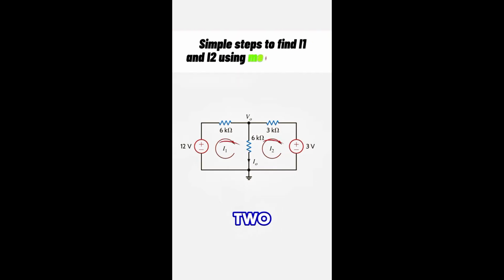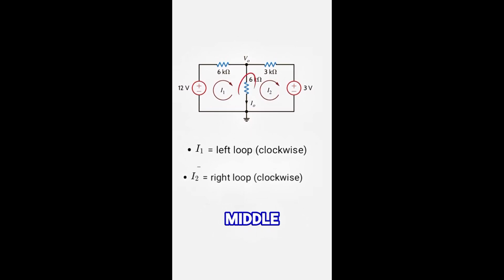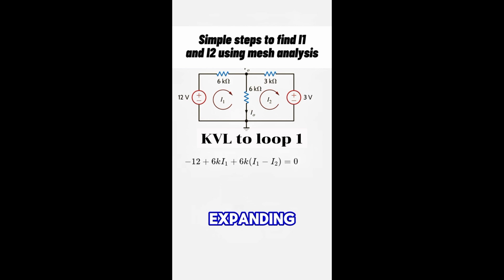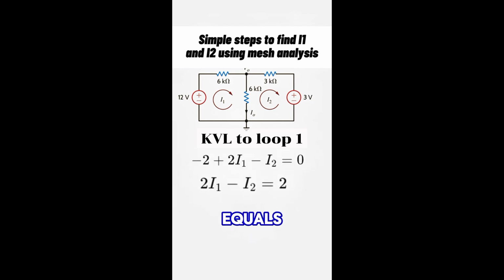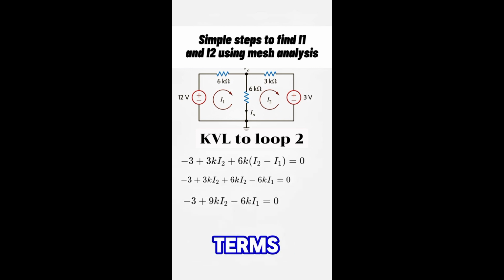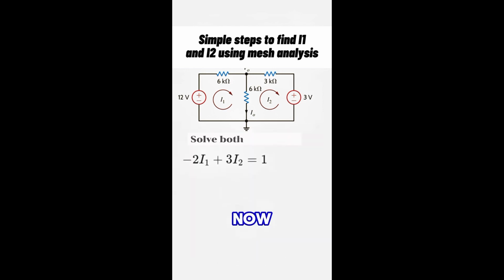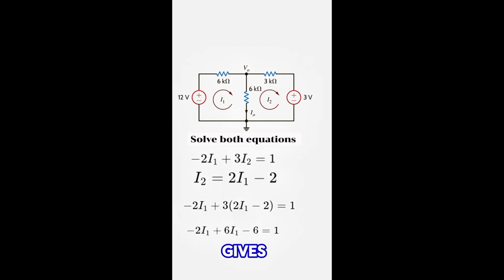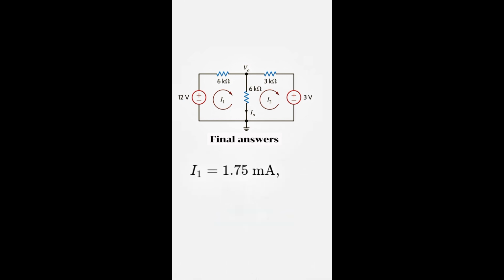Mesh analysis doesn't have to be complicated ✓ | Made To Spark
Master mesh analysis to solve for loop currents I1 and I2 in your electrical circuit problems. Learn the step-by-step method here.

This tutorial provides a practical walkthrough for students and engineers needing to calculate loop currents within a multi-loop circuit. By applying Kirchhoff's Voltage Law (KVL) to each loop, you will generate the necessary equations to find precise current values. This approach simplifies complex circuit analysis into a manageable system of equations, allowing for accurate calculations every time.

Following the mesh analysis process, you will see exactly how to set up your KVL expressions and perform the algebra required for the final solution. Whether you are reviewing for an exam or working on a practical project, this guide clarifies the math behind the physics.

Turning ideas into circuits, one build at a time — with AutoCAD, EAGLE, Tinkercad, and Electronic Workbench. Design. Simulate. Build.

"It always seems impossible until it's done." — Nelson Mandela